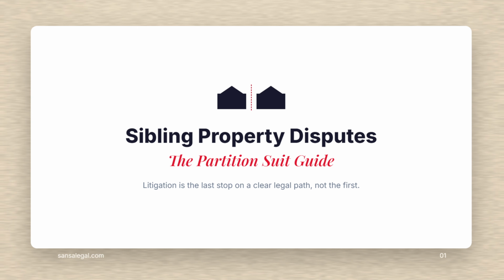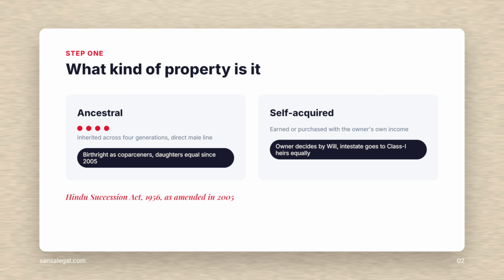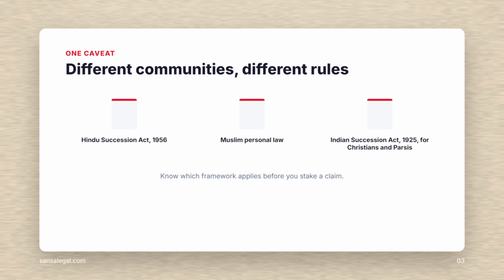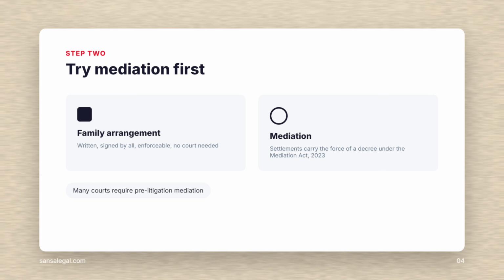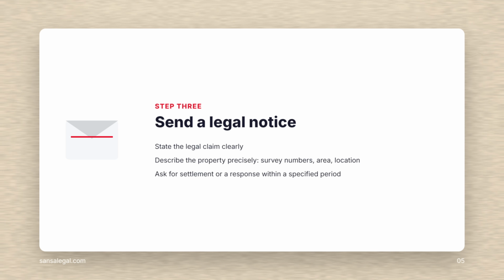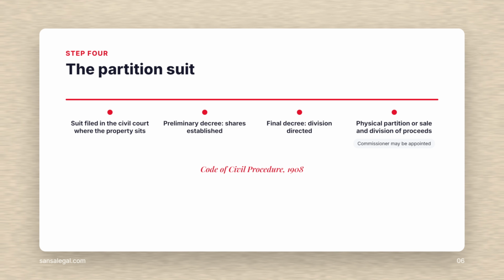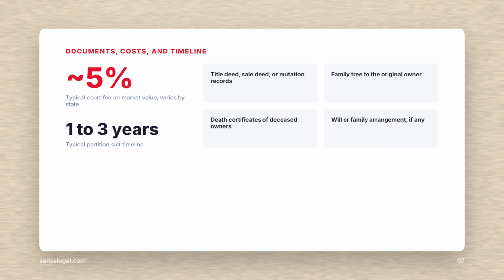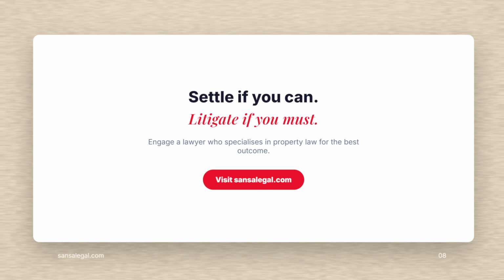How to Resolve a Property Dispute Between Siblings in India?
Learn how to resolve a property dispute between siblings in India -- step-by-step guide to filing a partition suit, legal rights of co-owners, court procedures, and settlement options.

0:00 Introduction
0:25 Common Causes of Sibling Property Disputes
0:55 Legal Rights of Co-Owners Under Hindu and Muslim Law
1:35 How to File a Partition Suit in India
2:20 Court Process and Timeline for Partition
3:10 Out-of-Court Settlement and Mediation Options
3:50 Key Documents Needed
4:05 Summary

What you will learn:
-- How to file a partition suit under the Code of Civil Procedure
-- Legal rights of brothers and sisters in inherited property
-- Difference between partition by metes and bounds vs. partition by sale
-- How mediation and family settlement deeds work
-- Court fees and timeline for property partition cases
-- Documents needed: title deed, mutation records, family tree, valuation report

Published by Sansa Legal -- India's free legal encyclopedia.

This video is for general informational purposes only and does not constitute legal advice. For specific legal matters, consult a qualified advocate.